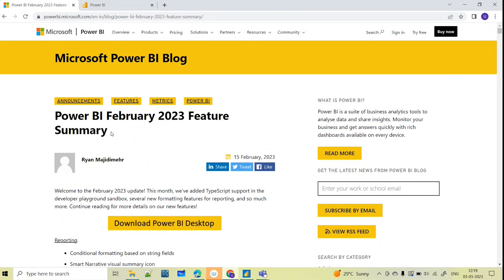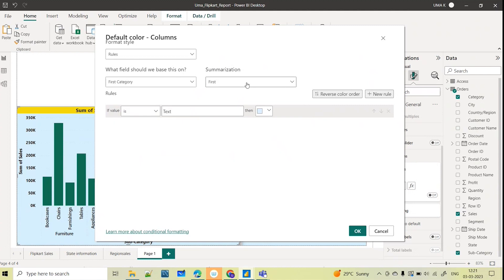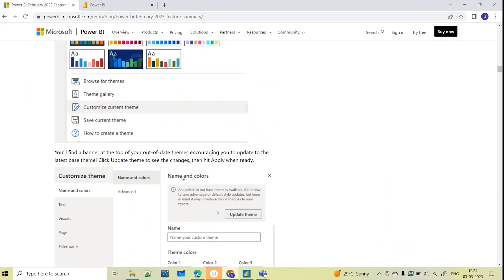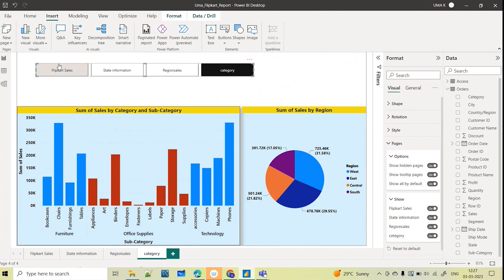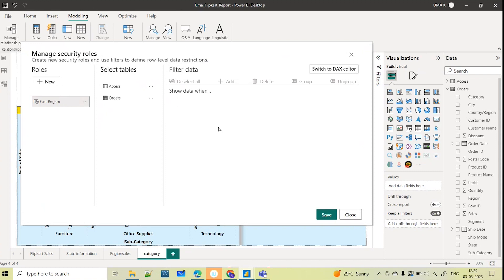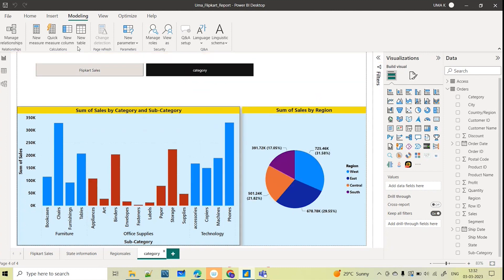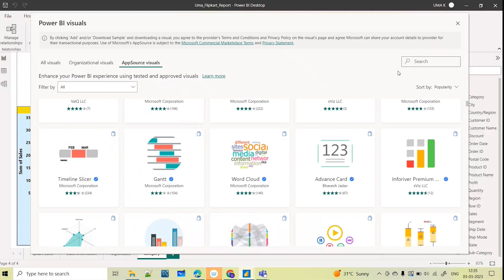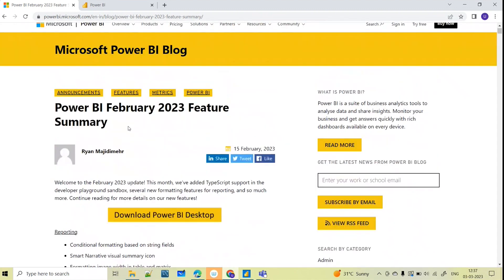Amazing update in PowerBi | Feb 2023 Update | KSR Datavizon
Interesting updates of Power BI  Feb 2023 update1.Conditional formatting based on string fields
2.Smart Narrative visual summary icon
3.Formatting image width in table and matrix
4.Update your base theme in Power BI
5.Report theme validation on custom theme import
6.Text box visual indentation
7.New accessible report themes
8.Customize visible pages in the Page navigator visual
9.Sensitivity labels now supported in PDF export from Desktop Preview
10.Enhanced row-level security editor Preview

Got the Career Resolutions...? Make them Happen in 2023 with KSR Datavizon. No More Excuses on Professional Goals

Welcome to the KSR Datavizon Dear Learners.!

We have launched 4 New Courses in March Month. These courses are perfect for beginners to advanced-level, users who want to build a career in the data industry as a data analyst, data scientist, or data engineer.

The course is very affordable and comes with project-based learning that is relevant to real-life use cases in the industry. Attend 1 Week of Free Classes and Take a Decision on your Next Leve Career.

We have made an honest attempt to design these courses by keeping current Job Market Trends in Mind and providing the best services to Job seekers.

Courses Launched in March - 2023.

1. Power Platform Developer - New Batch Starts from 09/03/2023 at 8AM
2. Full Stack Power Bi - New Batch Starts from 09/03/2023 at 7 PM
3. Azure Data Engineering - New Batch Starts from 16/03/2023 at 6:30 AM
4. Business Analytics with Data Science - New Batch Starts from 20/03/2023 at 8 PM

👉Attend 1 Week of Free Classes and Decide to signup for the course and Change Your Career

‼*Signup today and attend 1 Week of Free Sessions by Our Industry Experts.*‼

1. 24*7  recorded sessions Access & Support
2. Flexible Class Schedule
3. 100 % Job Guarantee
4. Mentors with +14 yrs.
5. Industry-Oriented Courseware
6. LMS And APP availability for a good live session experience
7. One-to-One Mentorship